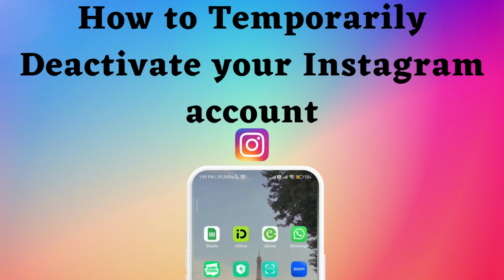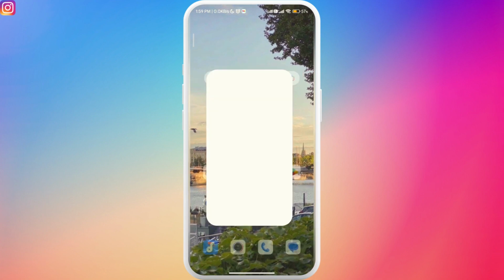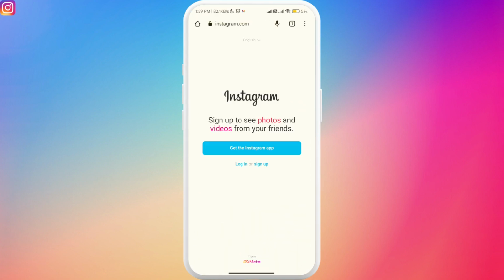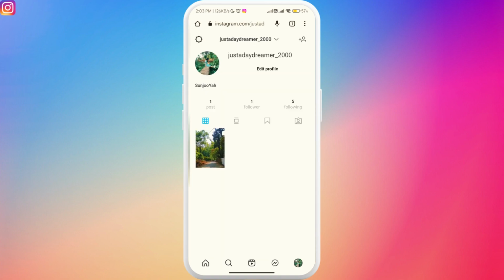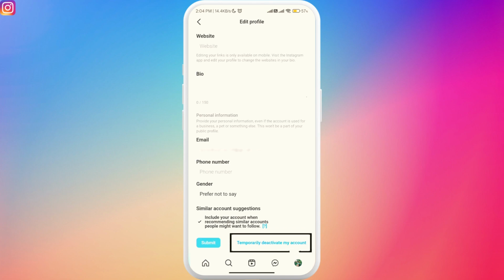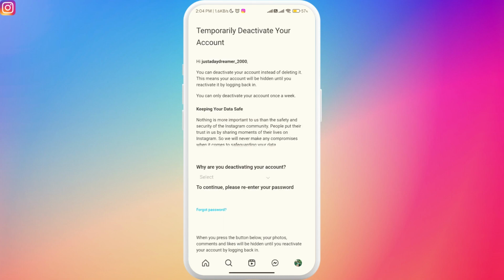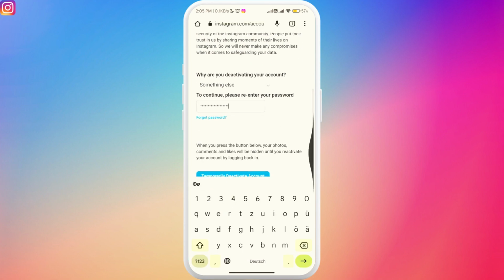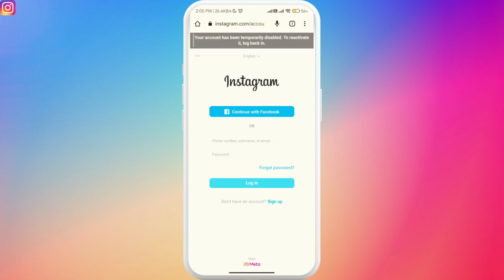How to Temporarily Deactivate Instagram Account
Want to take a break from Instagram? Here's a step-by-step guide on how to temporarily deactivate your Instagram account and reactivate it later.

In this video, we'll show you, Instagram Guide on how to temporarily deactivate your Instagram account. This is a great way to hide your account from certain people or to make some changes without deleting your account completely. This is useful if you need to take a break from Instagram or if you need to switch to a new account .

If you're worried about privacy or just want to take a break from Instagram, this is the video for you! We'll show you step by step how to temporarily deactivate your Instagram account so that you can return to it with ease!

Timestamps
00:00 How to Temporarily Deactivate Instagram Account
00:15  Open Instagram
00:21 Login to Instagram
00:25 Step to Temporarily Deactivate Instagram Account